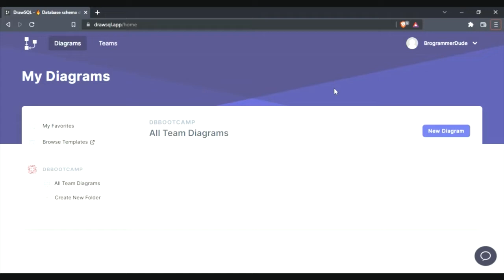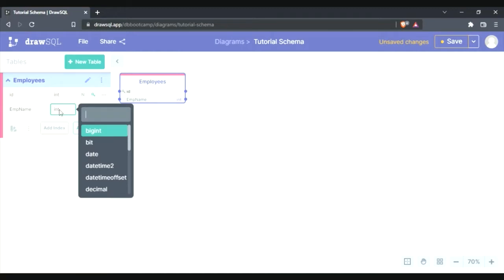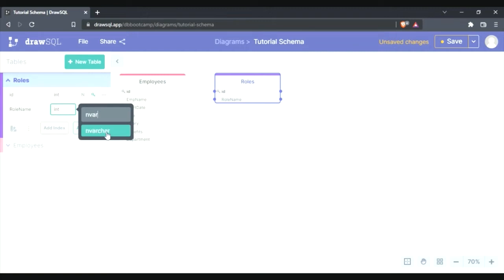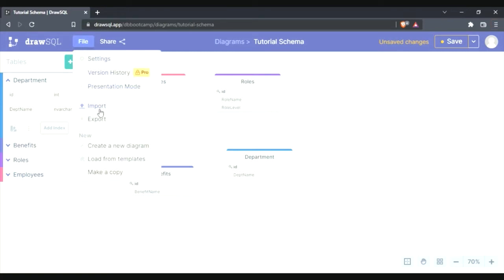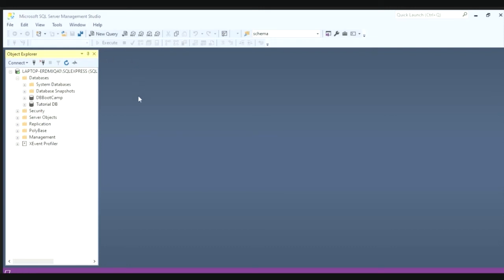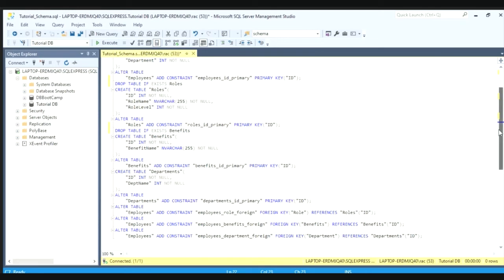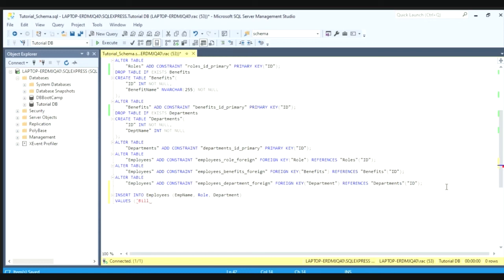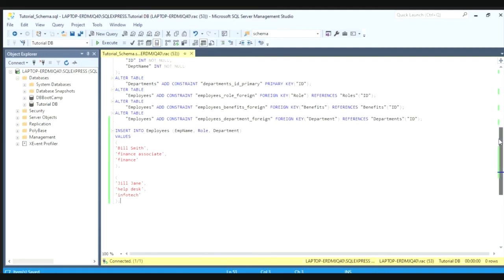Intro To SQL Part 2 Tutorial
Part 2 of the Intro To SQL Tutorial Series